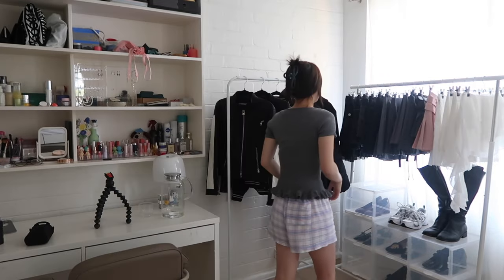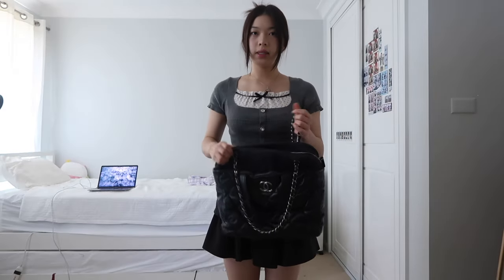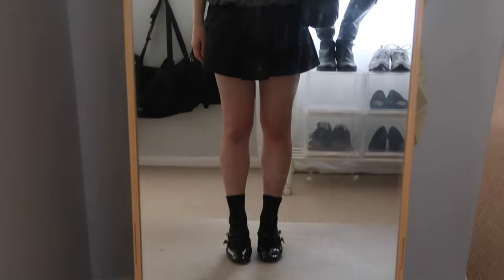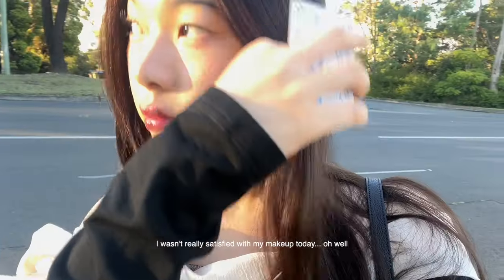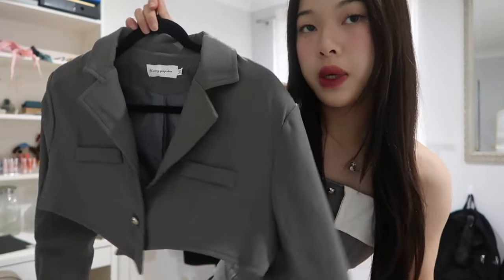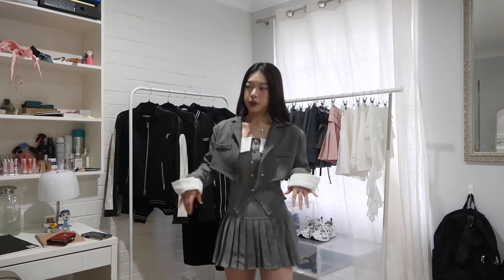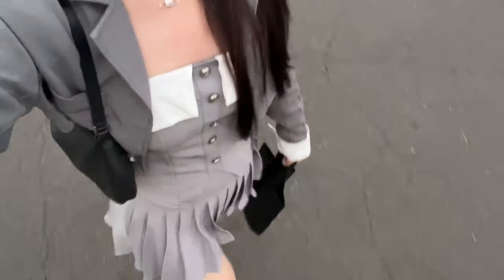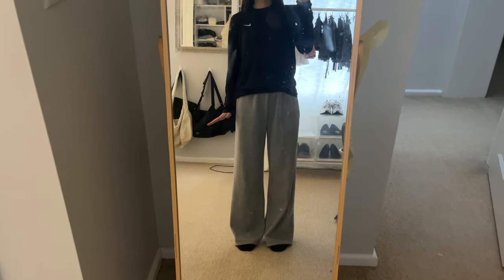ootd vlog: what i wear in a week | midsem break, study with me, picnic, yummy food!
kinda changed my editing and went crazy with the sound effects but I thought they were cute... lmk what u guys think in the comments!

shoes - pull and bear
necklace - vivienne westwood
bag - channel

skirt - yesstyle
shoes - the iconic
bag - longchamp

outfit 3
top - temu

bag - longchamp

outfit 5
shirt - nike
sweatpants - lewkin

faq:
name: sophia tosley
age: 19, 2005
camera: iPhone 13, canon g7x ii
editing software: final cut pro